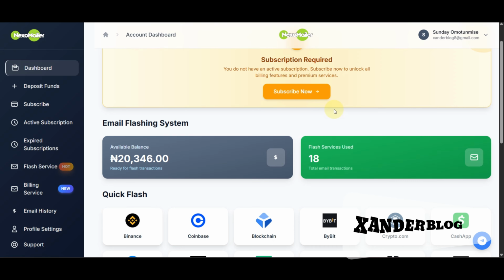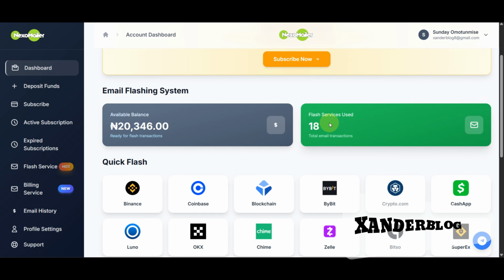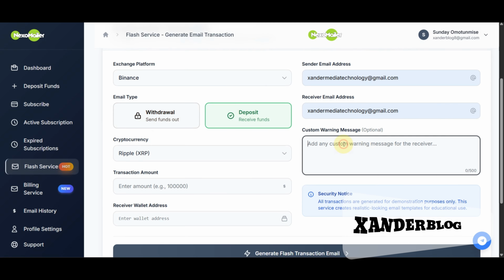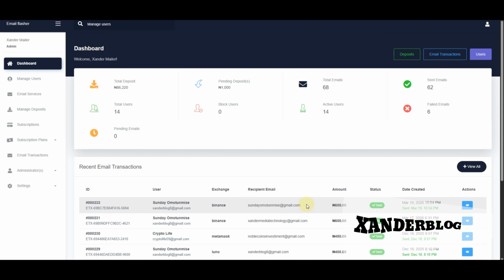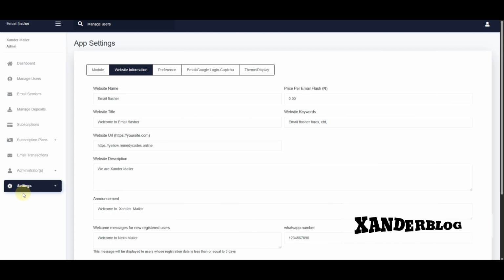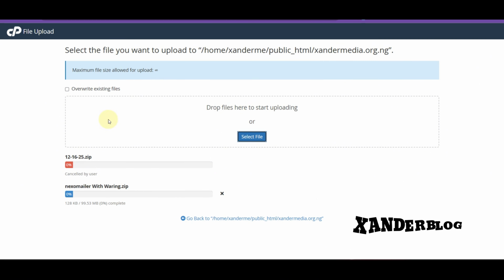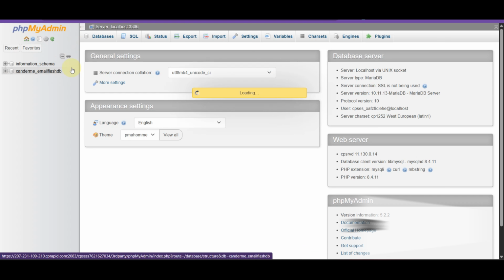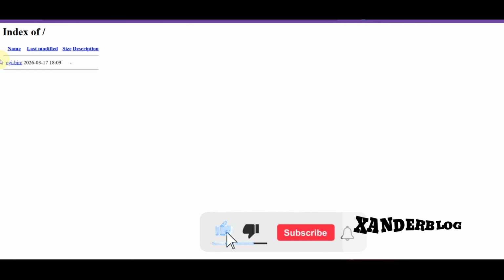HOW TO SET UP A EMAIL FLASHING SYSTEM WITH MONTHLY SUBSCRIPTION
This platform provides a simple dashboard where users can manage email workflows, create automated messages, and handle high-volume email tasks without any complicated setup. Whether you are a beginner or an advanced user, the system is built to be fast, flexible, and user-friendly.

In this demo, you will see how the software works, how to navigate the dashboard, and how to start generating emails in just a few steps.

Email automation system

Billing email generation

Digital receipt creation

Multi-platform support

Fast and simple dashboard

High-volume email capability

This video shows the demo version of the platform.

This platform is provided for educational and demonstration purposes only. Always use tools responsibly and in accordance with applicable guidelines and policies.